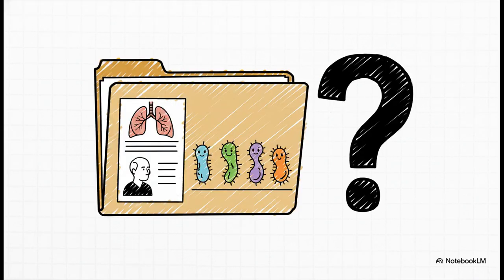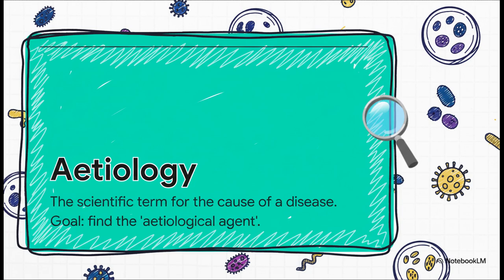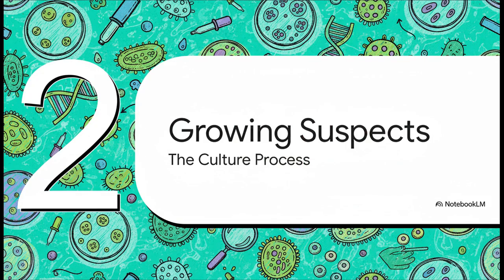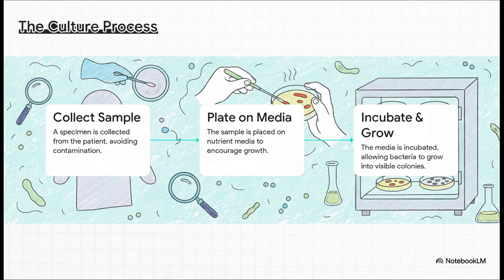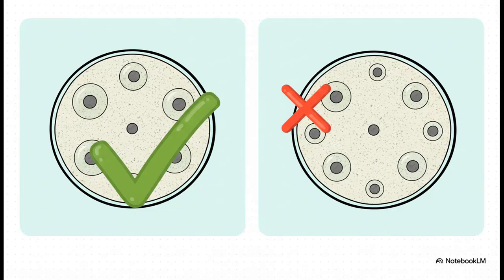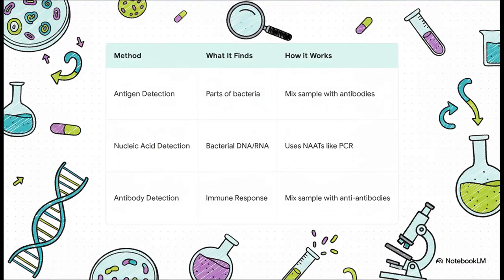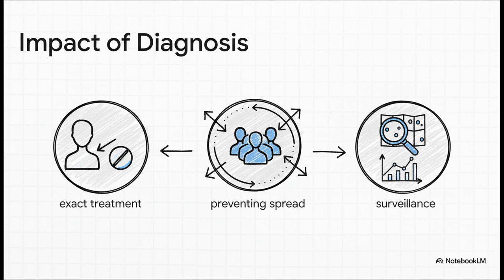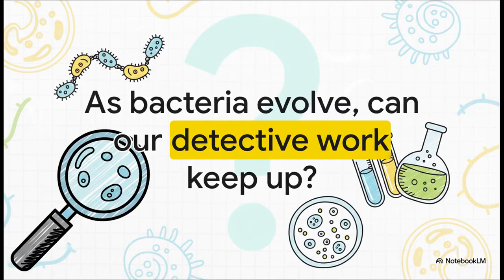3 November 2025